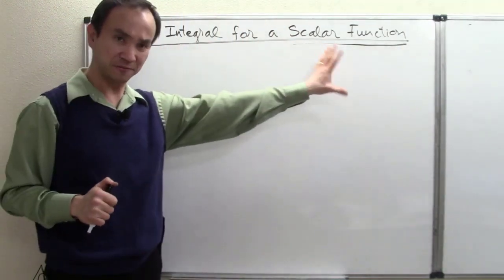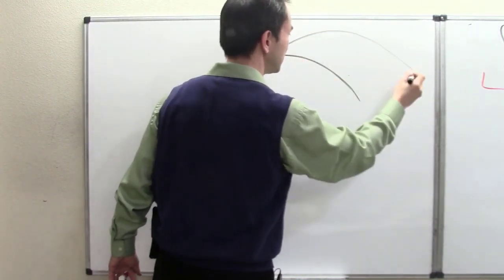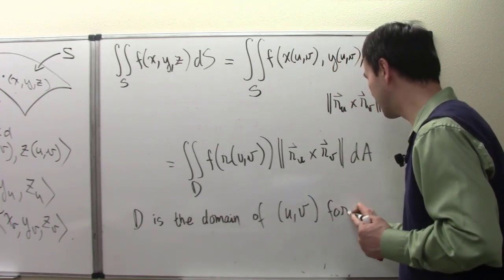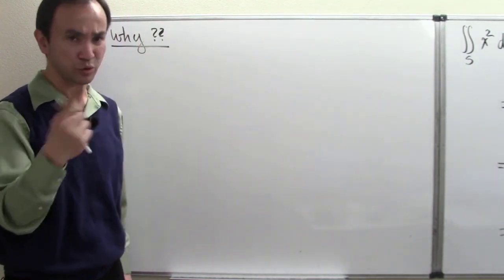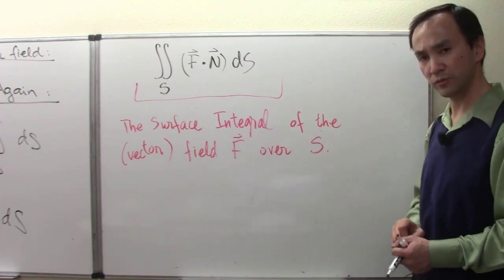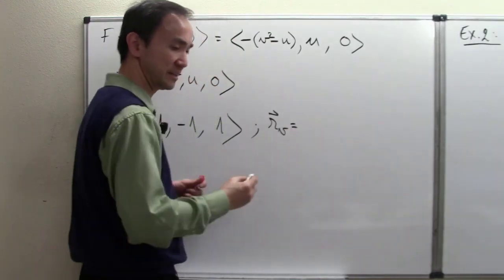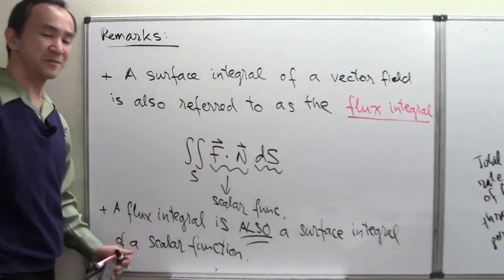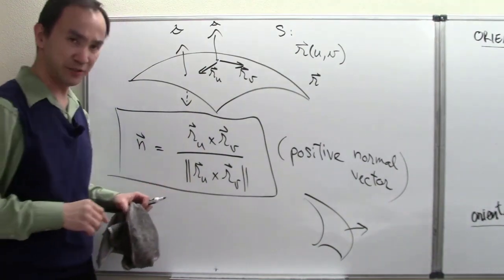254 Vector Calculus Surface Integrals